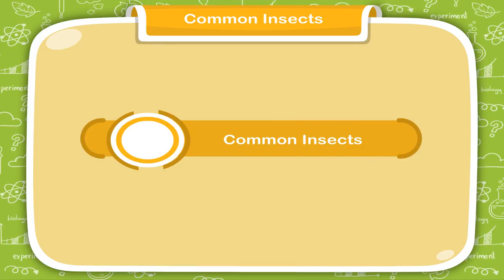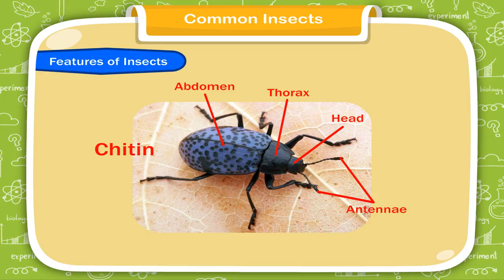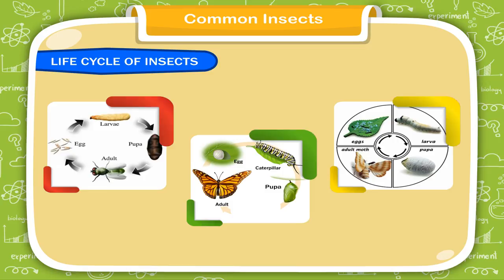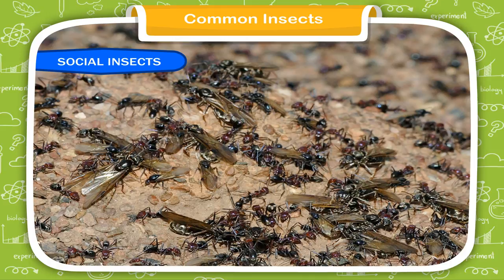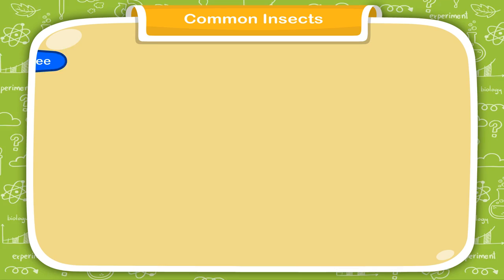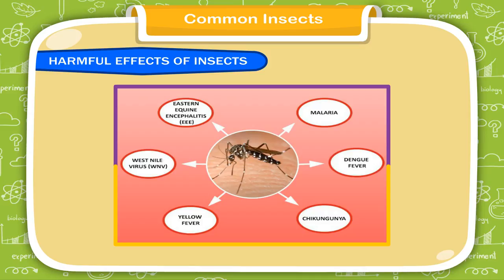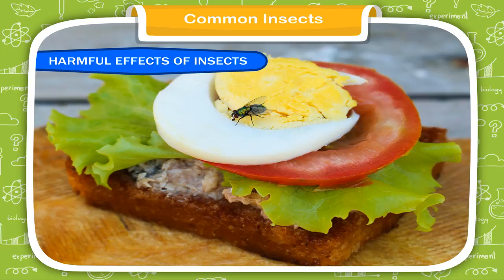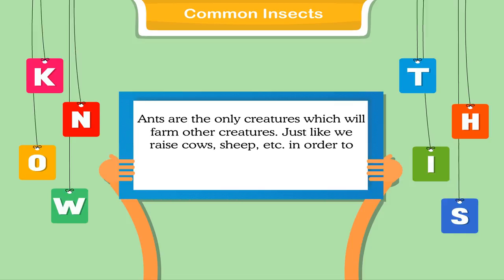Common Insects class-3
This video from Kriti Educational Videos gives an insight about the insects that are present on the Earth. They give the images of all the insects for a better understanding of the topic. This video is suitable for class 3.

Contents:
1. Features of Insects
2. Life cycle of Insects
3. Social Insects
4. Harmful Effects of Ants
5. Protection from Insects